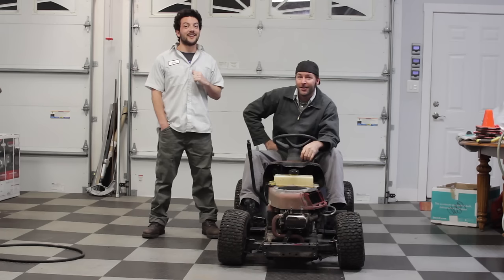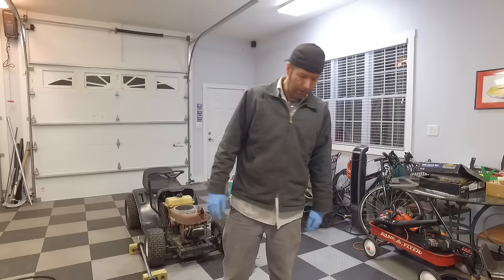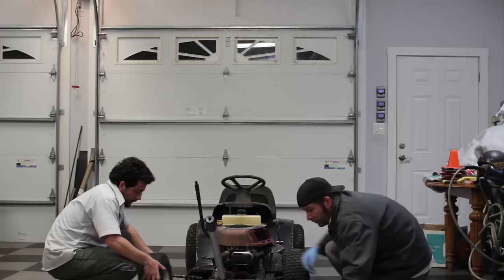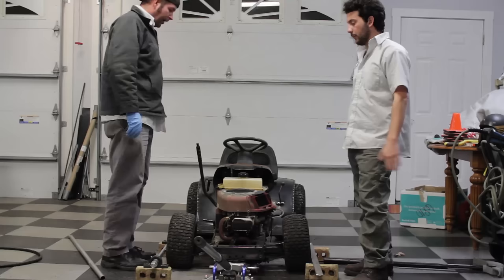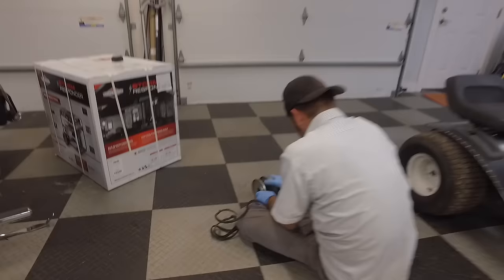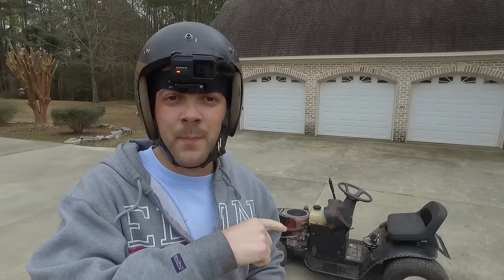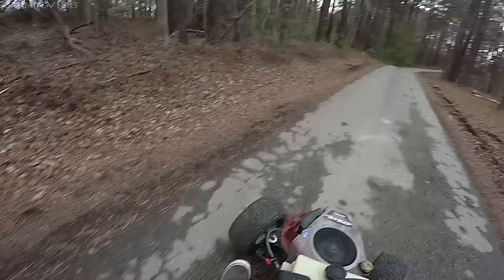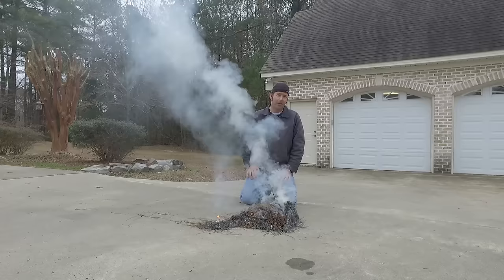Top Speed Run & FIRE: Racing Mower Build Pt. 7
This week, we make a few more tweaks to our racing mower including alignment and shifting linkage, and take it for a top speed run.